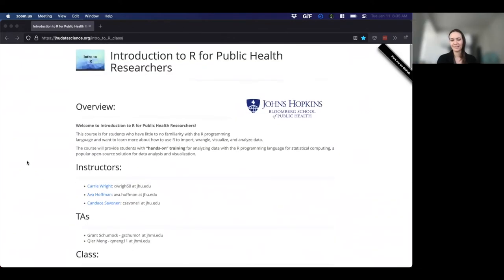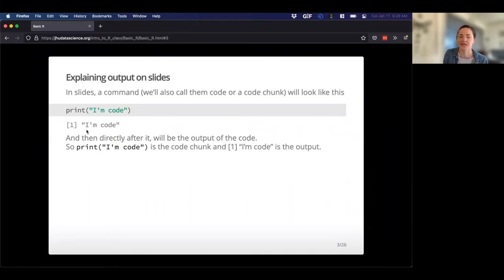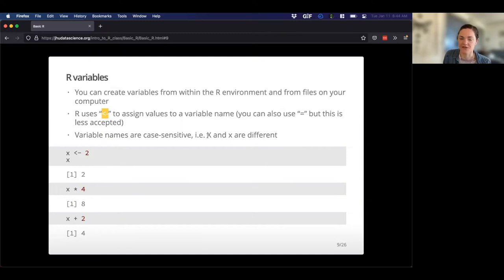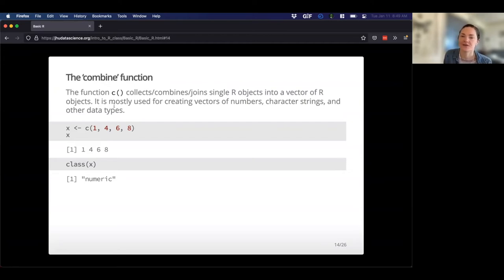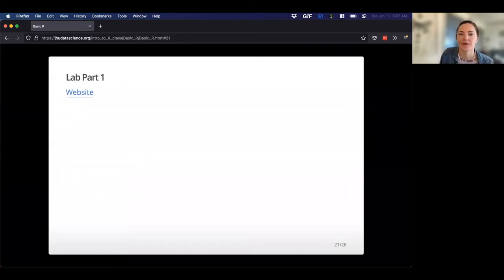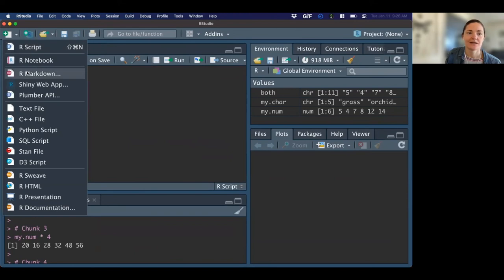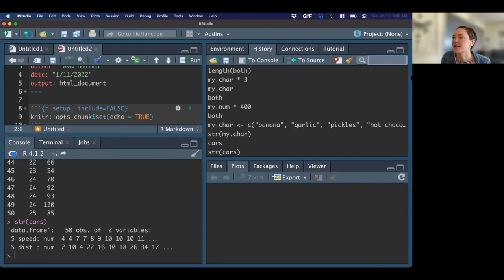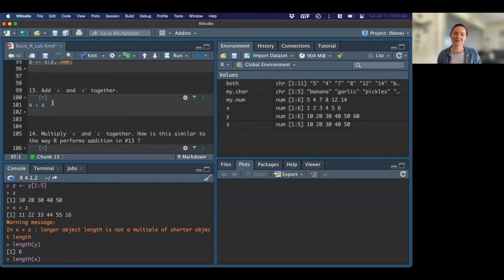Intro to R for Public Health - Basic R